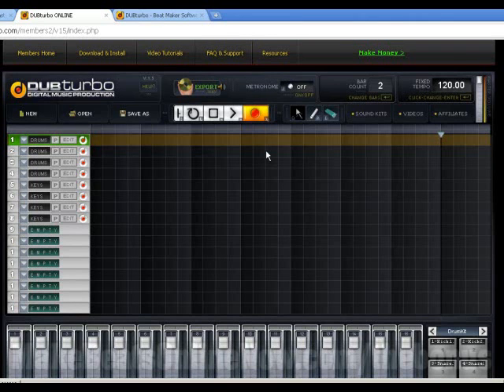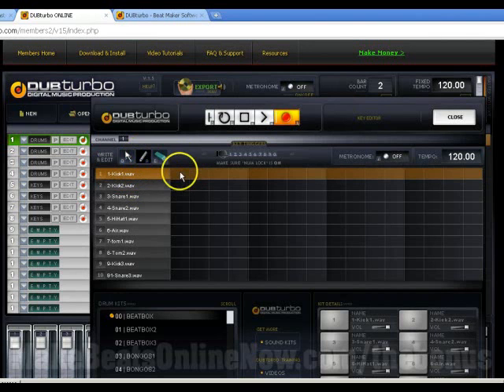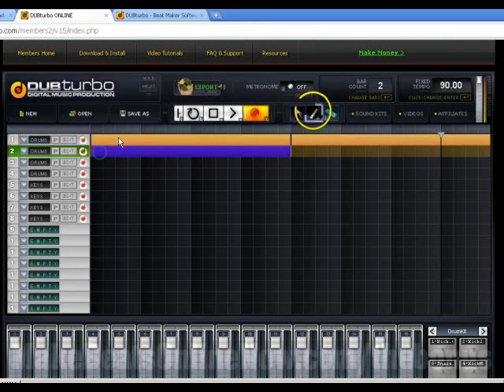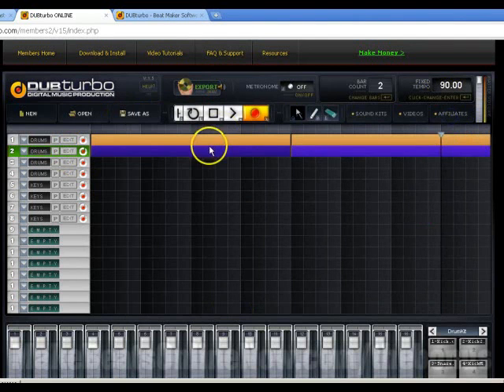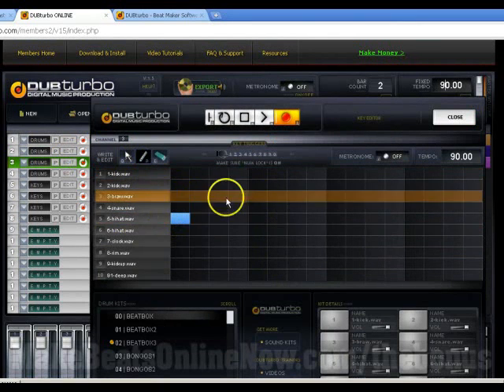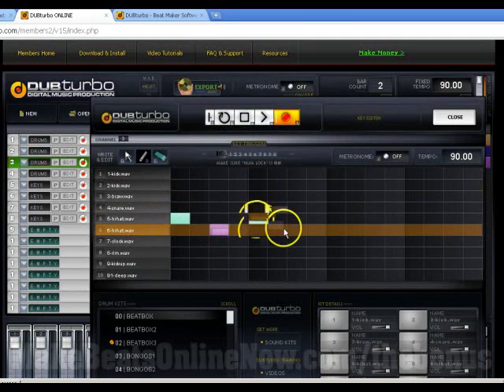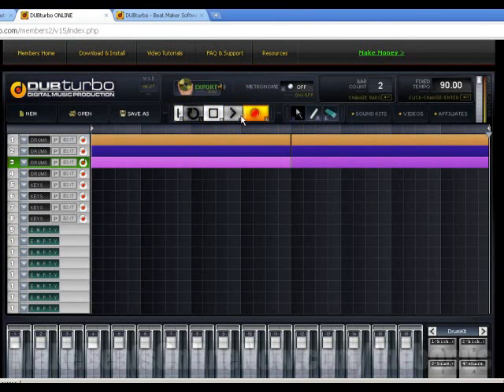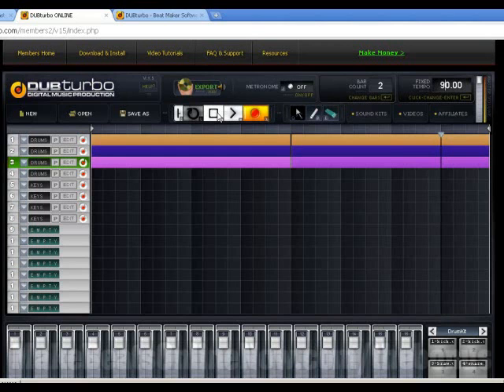Make Beats Easy Com - beat making basics